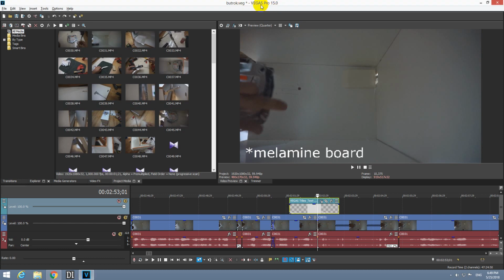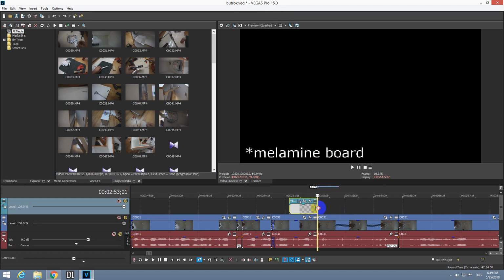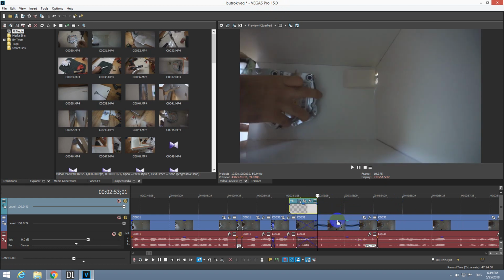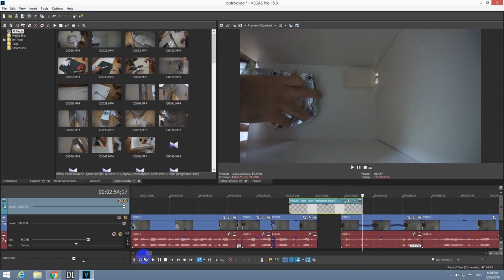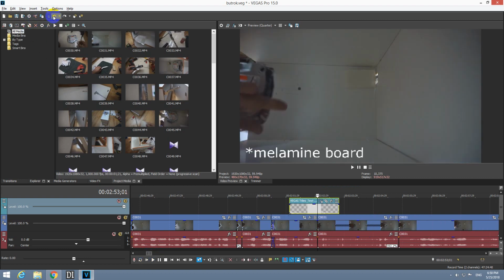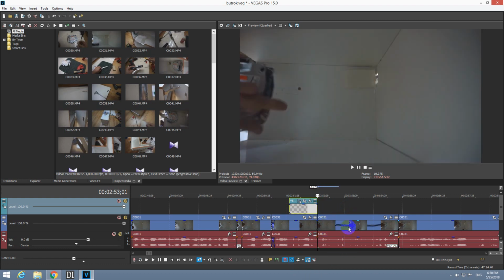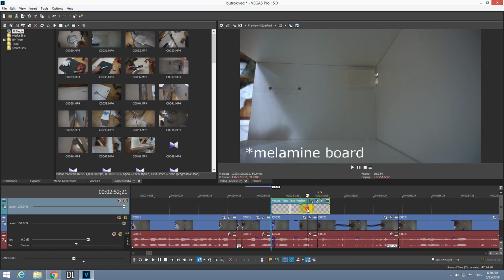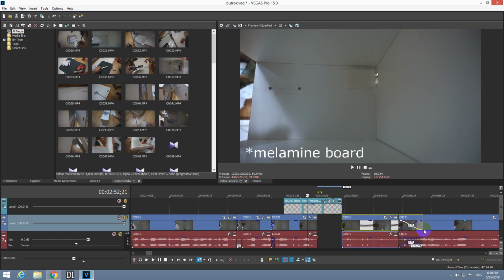How to stop Vegas from moving multiple clips at once (Auto Ripple)